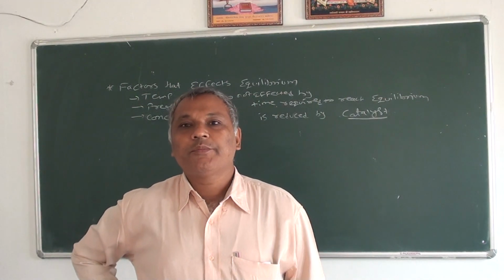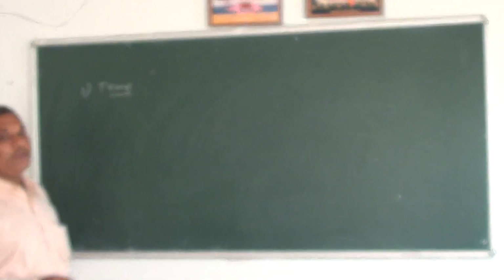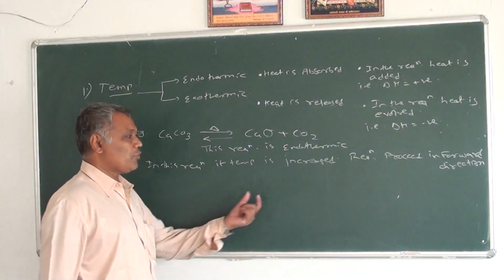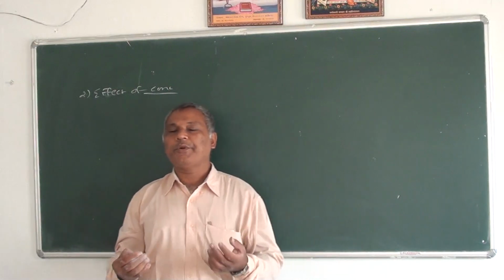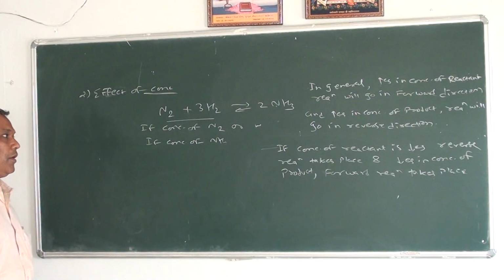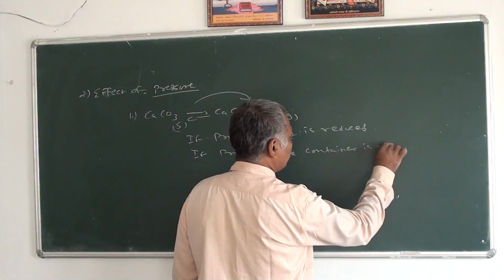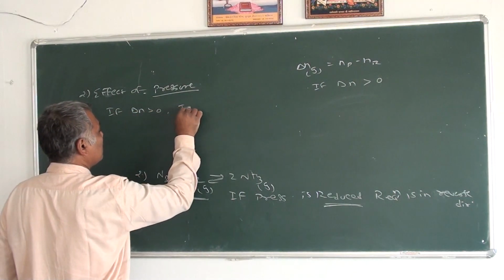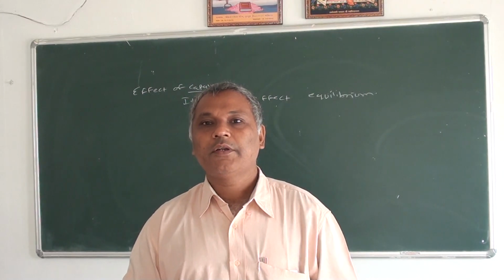Std XI Ch-7 Equilibrium Lecture-7